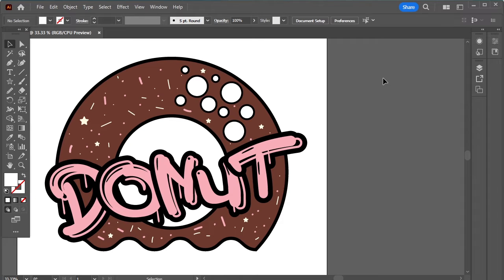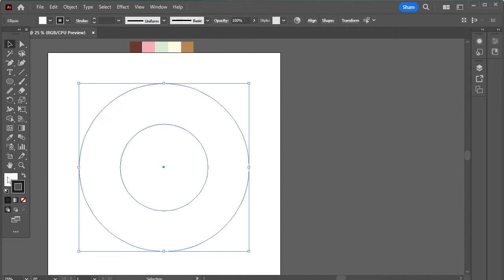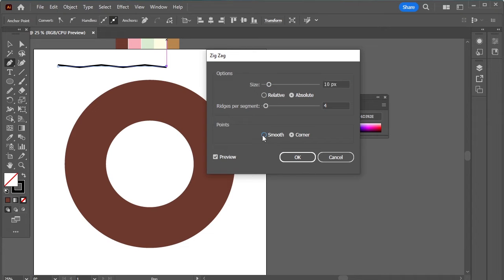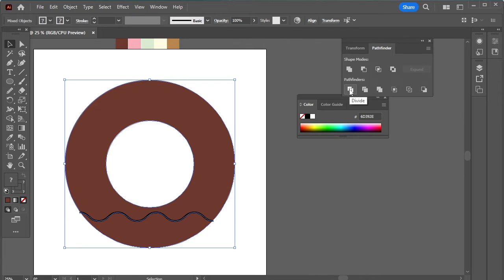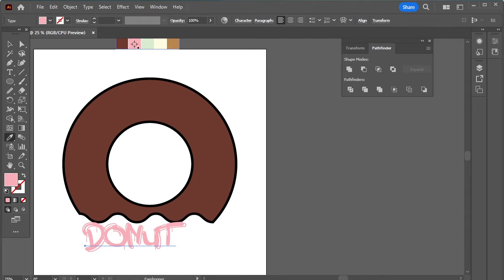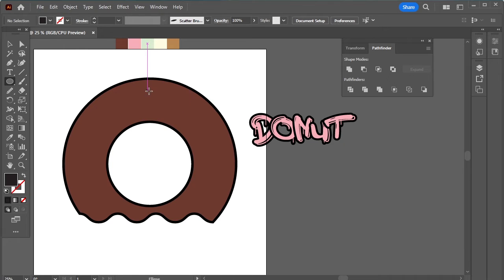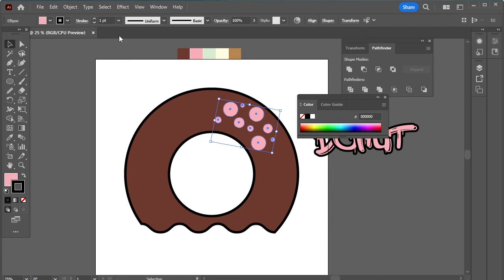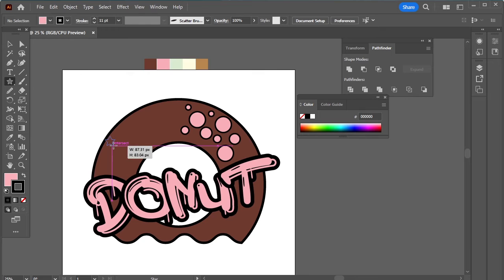Logo design tutorial for beginners - Bakery logo - Donut logo Design